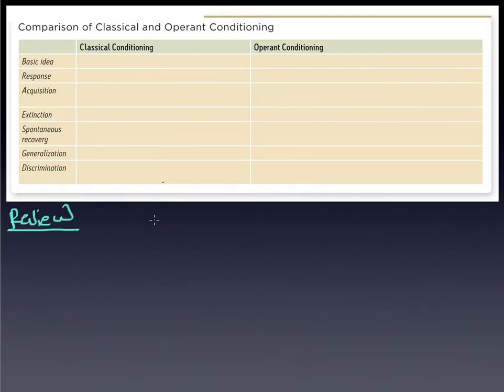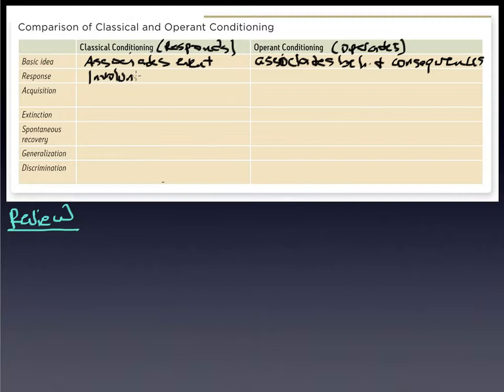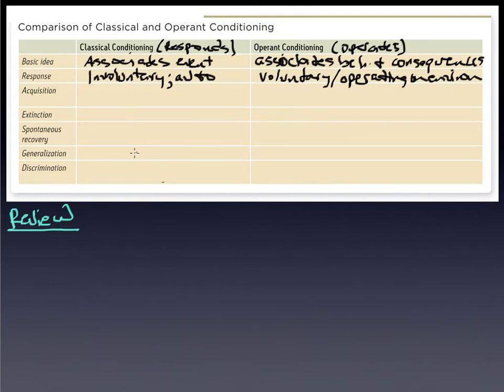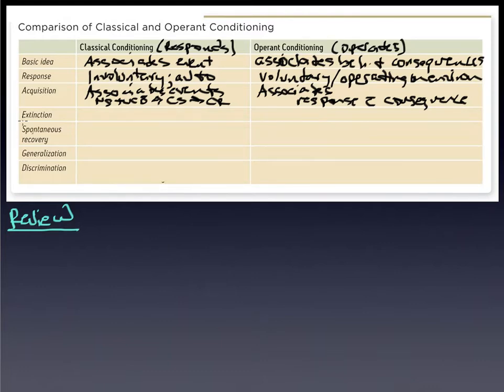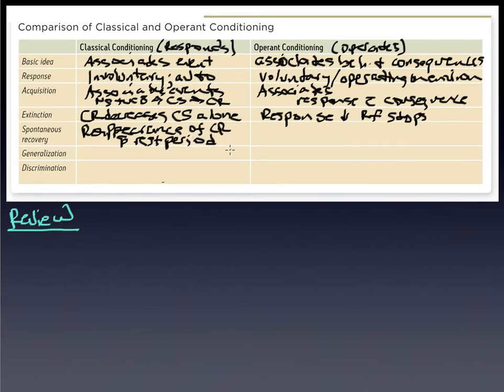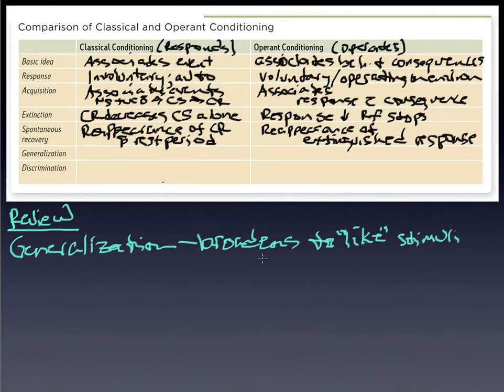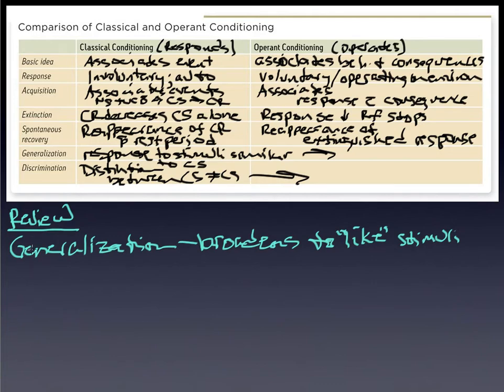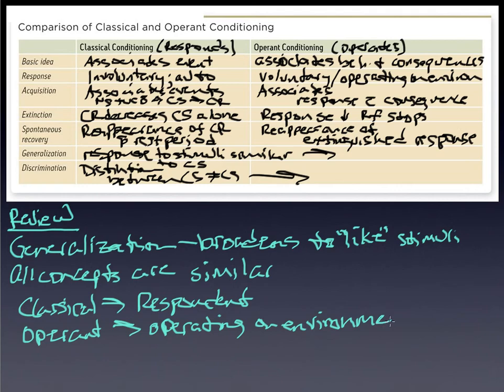module 21.5 operant conditioning review.mp4